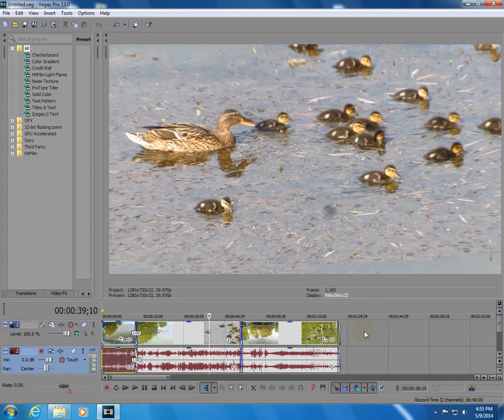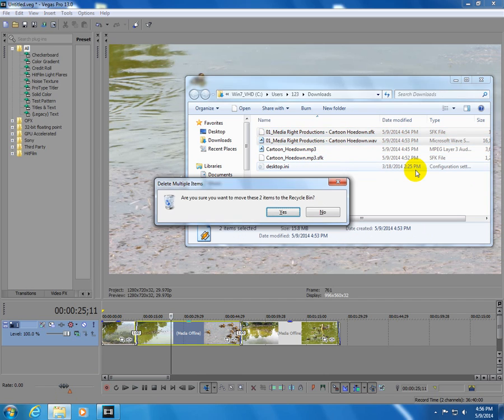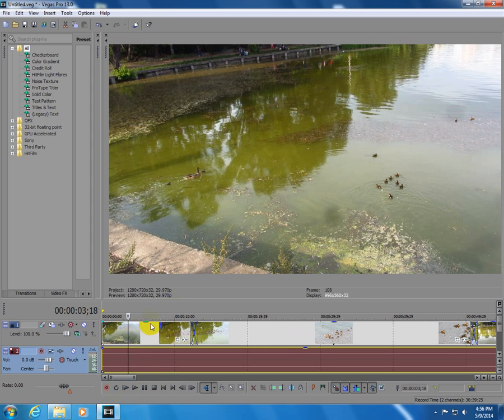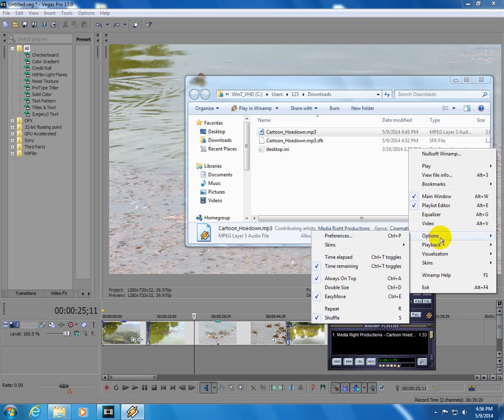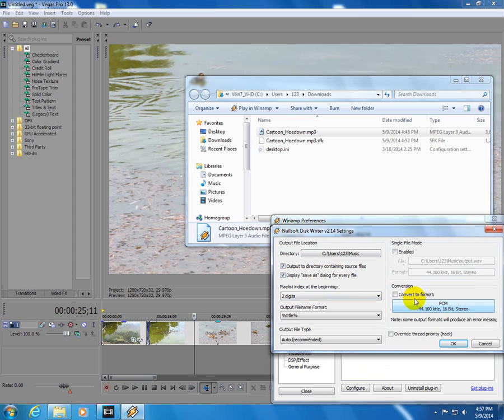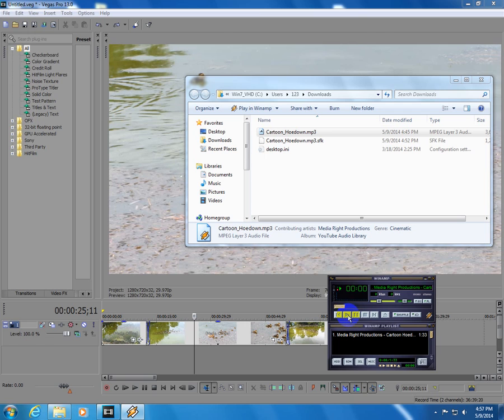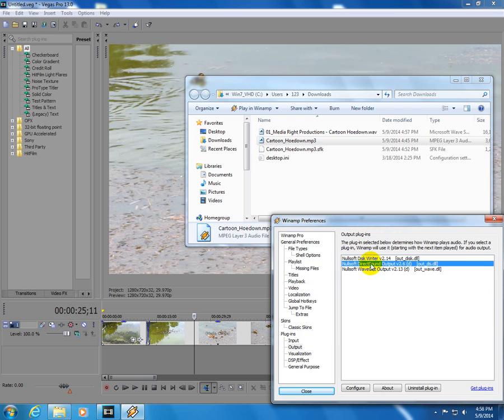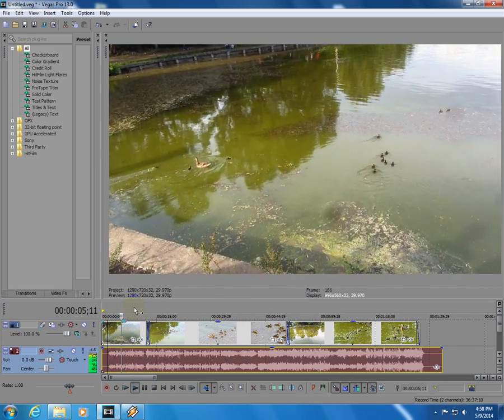MP3 importing error in Vegas Pro (Bad Audio, Winamp)